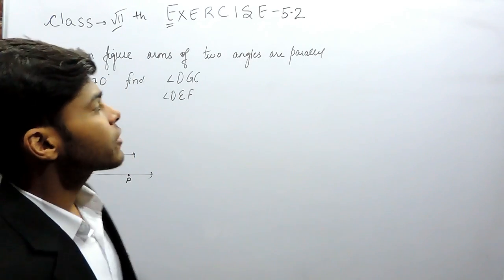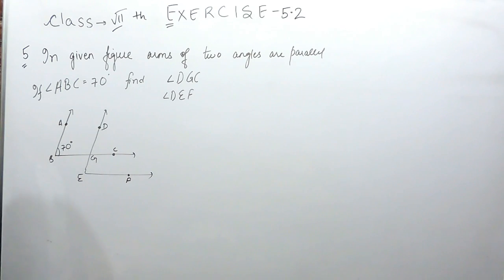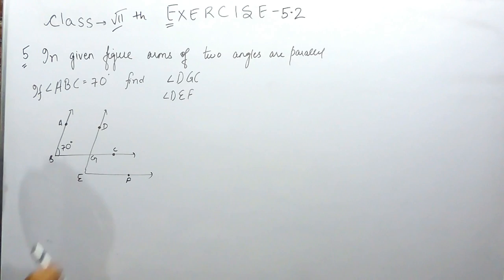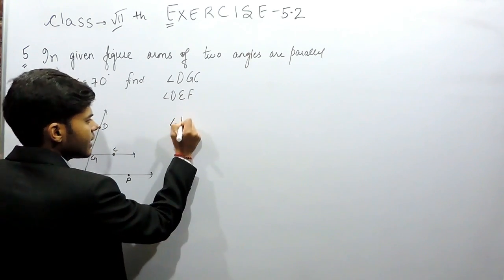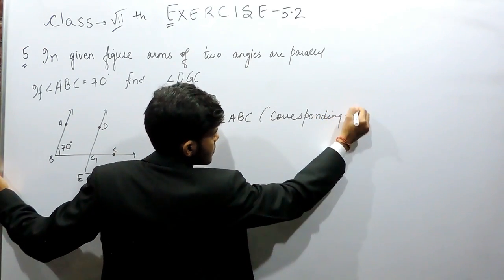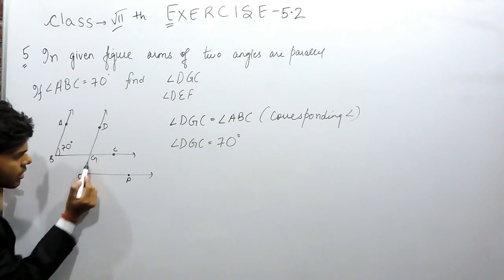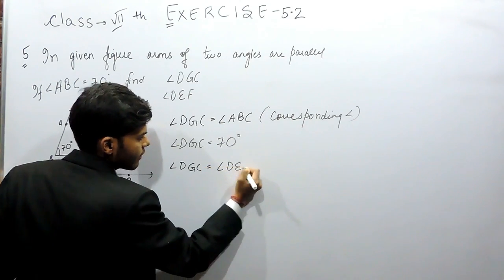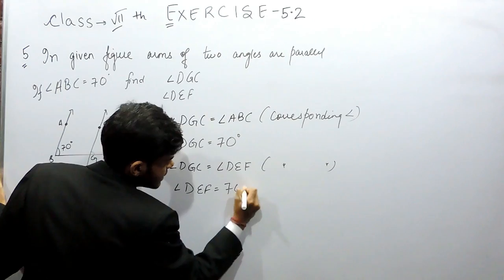Exercise 5.2 - Question 5 NCERT/CBSE Solutions for Class 7th Maths Lines and Angles